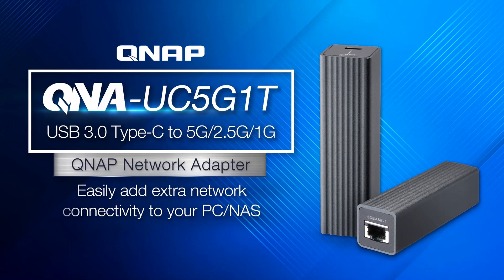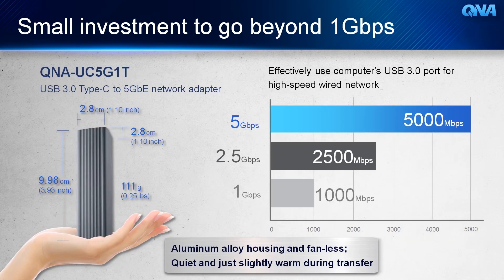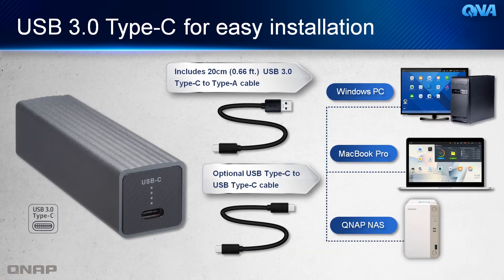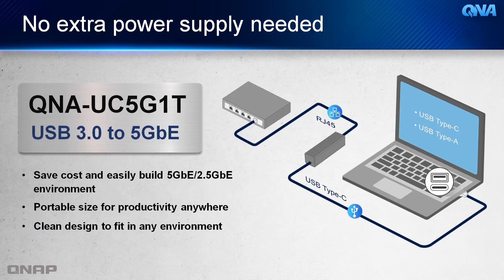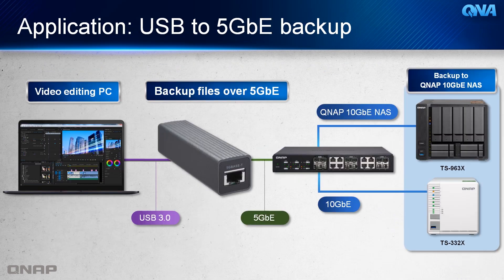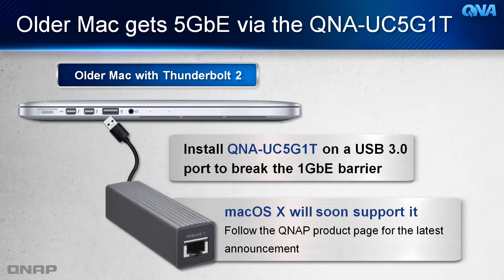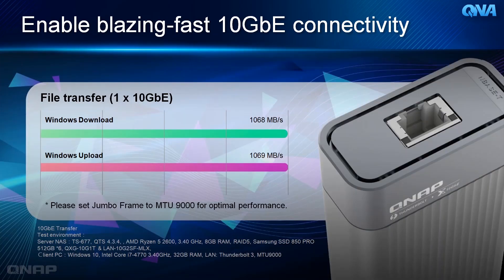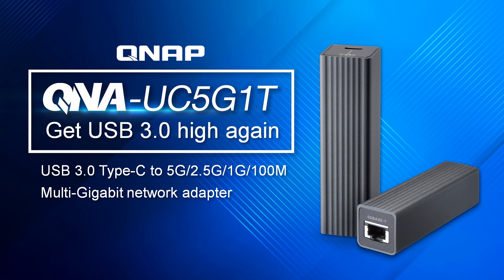QNA-UC5G1T USB 3.0 to 5G/2.5G/1G Adapter｜ NAS ASAP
💥QNA-UC5G1T — USB 3.0 to 5GbE Adapter💥

✔ Connect to 5GbE networks over USB 3.0
✔ Add a 5GbE Ethernet port to your laptop
✔ Add extra Ethernet ports to your NAS
✔ Build a high-speed Intranet in your office or studio

The light and portable QNAP QNA-UC5G1T USB 3.0 to 5GbE adapter provides the ability to add an extra network port to your computer or QNAP NAS. 💯💯
Supporting 5GbE/ 2.5GbE/ 1GbE/ 100MbE connections, the QNA-UC5G1T is especially useful for laptops that lack native Ethernet connectivity. 👍